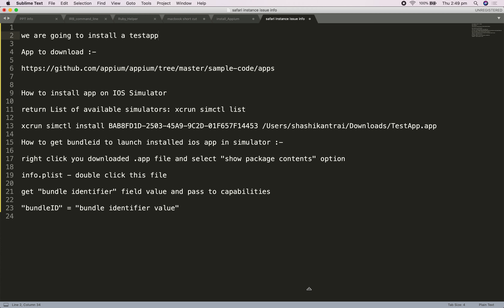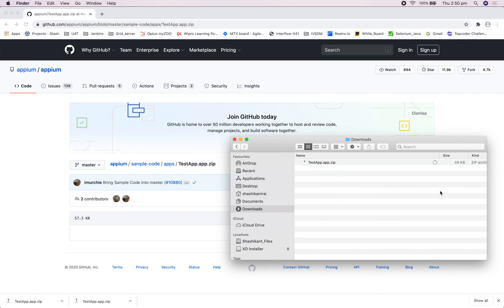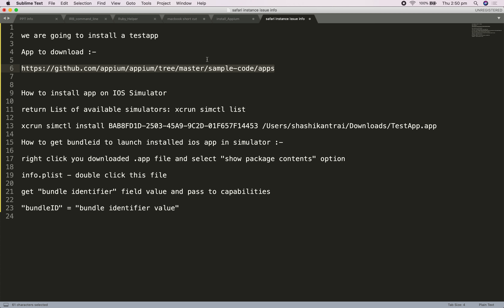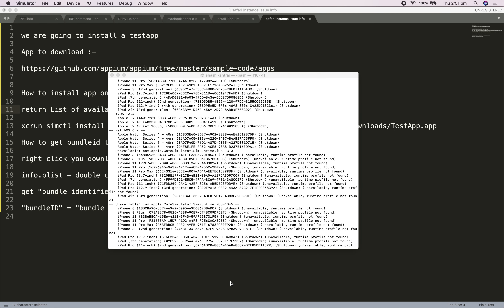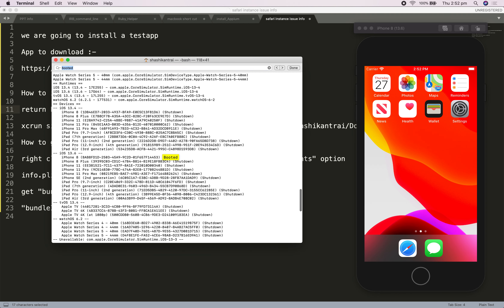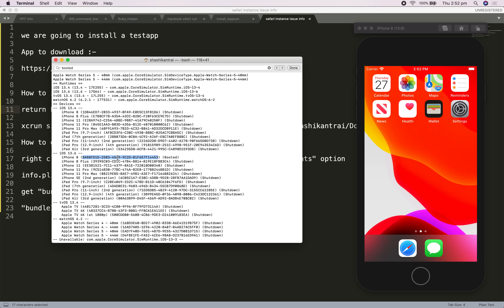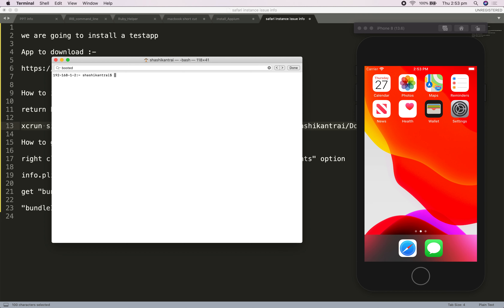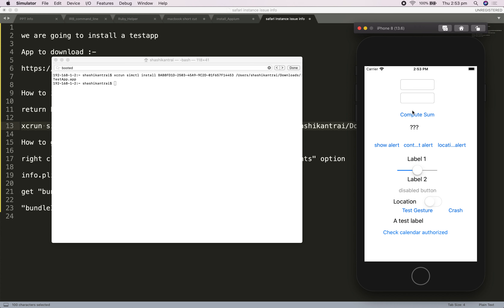How to install app on iOS Simulator Device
we are going to install a testapp

How to install app on IOS Simulator

return List of available simulators: xcrun simctl list

xcrun simctl install (booted Device ID) (Path of APP file)

example :-

xcrun simctl install BAB8FD1D-2503-45A9-9C2D-01F657F14453 /Users/mysystem/Downloads/TestApp.app